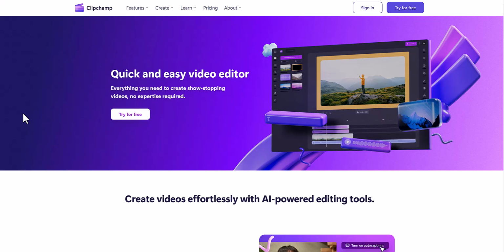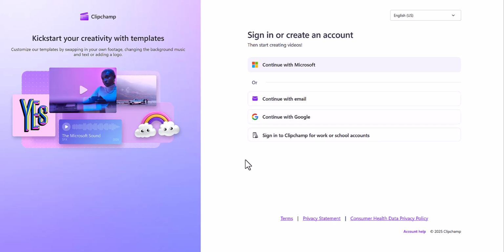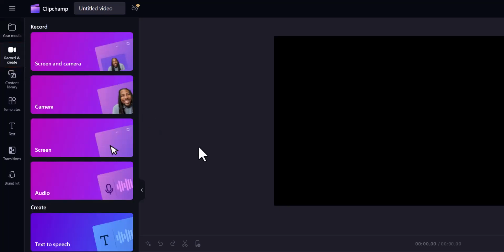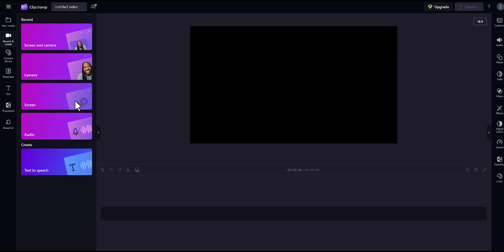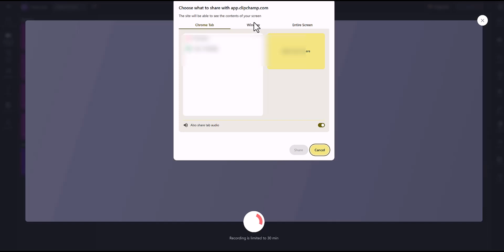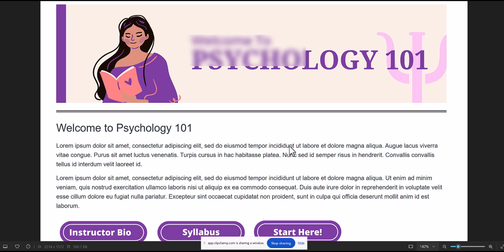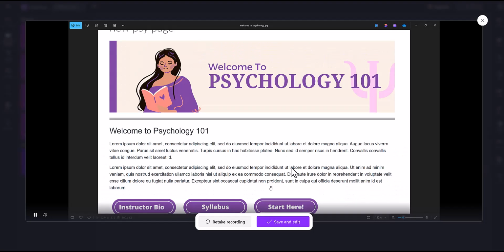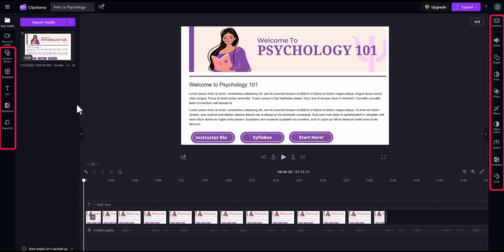Why Use Desktop Recordings? Intro to Clipchamp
Using desktop recording as an instructor can greatly enhance your teaching effectiveness and student engagement. Microsoft Clipchamp is an online video editor that simplifies video creation.